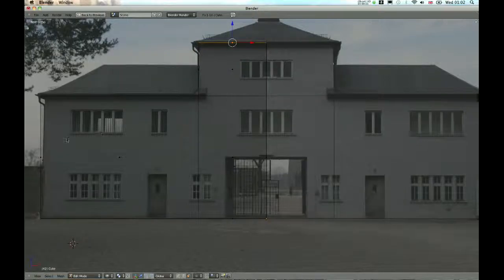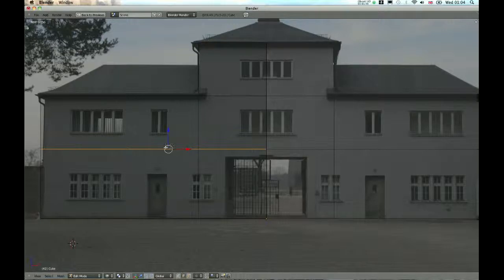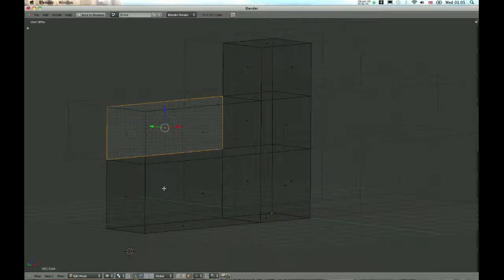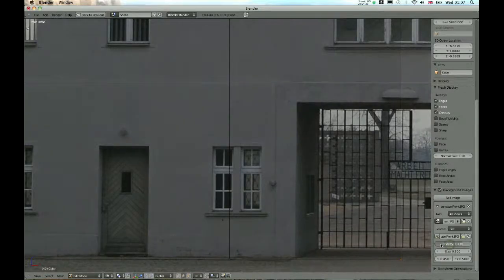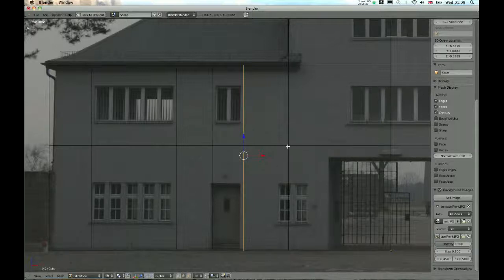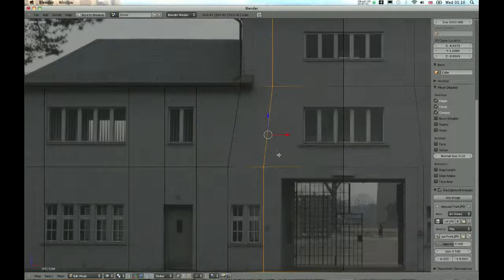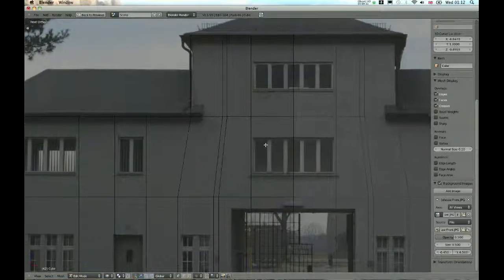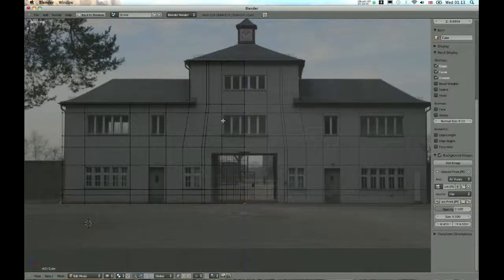Gatehouse 06 Blocking Out